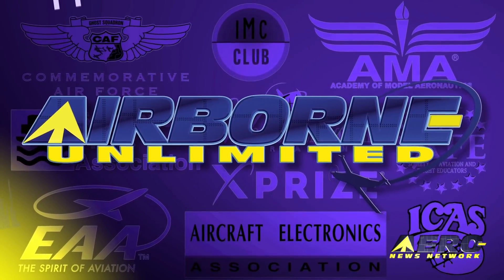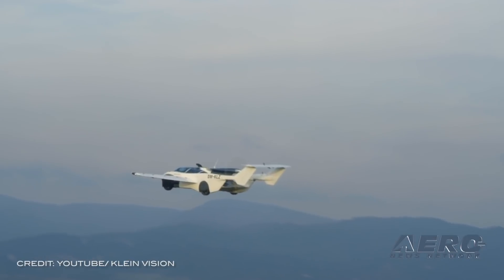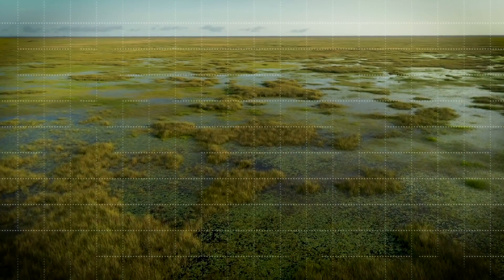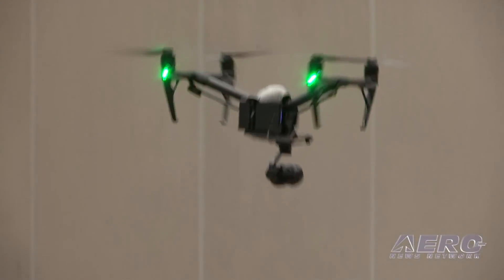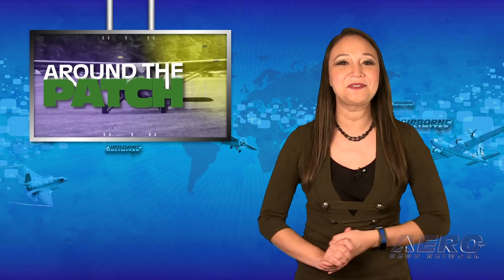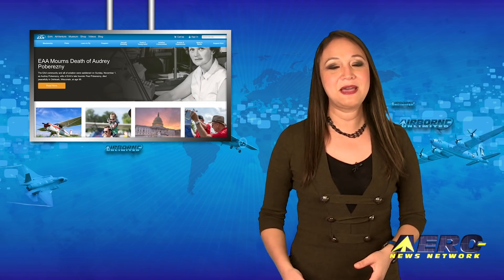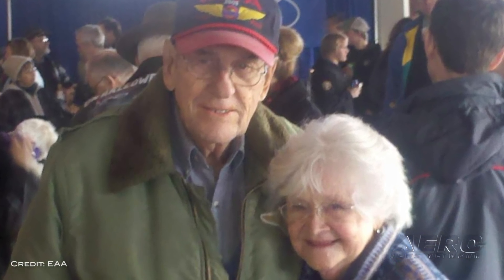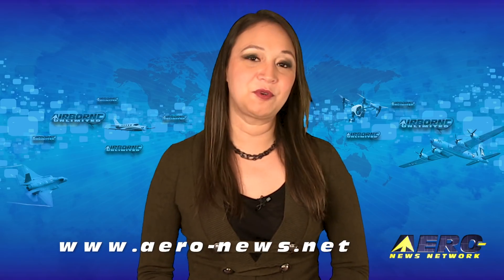Airborne 11.06.20: AirCar Flies!, Blue Angels, Gone West: Audrey Poberezny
Also: OSIRIS-REx Stows Sample, Drone Pilot Program, KAI FA-50 Demo, Arcadia Named FL GA Airport of the Year

AirCar (V5) is the latest generation flying car that transforms from road vehicle into air vehicle in less than 3-minutes. The fifth-generation flying car designed by Professor Stefan Klein completed two 1500 foot AGL pattern flights at Piestany airport in Slovakia this week. The model safely achieved two full airport patterns, including two takeoffs and landings. The two-seat model weighs 1,100kg and can carry an additional load of 200kg per flight. Powered by a BMW 1.6L engine, the car-plane has an effective power output of 140HP. The estimated travel range of AirCar is 1,000KM and flight consumption of 18 l/hr. The Navy Flight Demonstration Squadron, the Blue Angels, conducted a final flight on the F/A-18 A/B/C/D “Legacy” Hornets, November 4th. The final flight of the Legacy Hornets signifies the official transition of the Blue Angels to the F/A-18 E/F Super Hornet platform. “We are incredibly honored to have the opportunity to salute those teams who have flown, maintained and supported this platform for over three decades of service,” said Commander. Brian Kesselring, U.S. Navy Blue Angels commanding officer and flight leader. “We deeply appreciate the expertise and operational knowledge Blue Angels past and present have brought to the team and we look forward to enhancing our operations as we fully transition to flying the Super Hornet.” In remembering Paul Poberezny, one can not have a complete memory of that great friend and soul without also including his wife, Audrey -- often close at hand...
Audrey passed away in Oshkosh on Sunday, November 1, at age 95. Jack Pelton, Experimental Aircraft Association CEO and Chairman of the Board offered a statement on the death of Audrey Poberezny, wife of the EAA's late founder Paul Poberezny: "The quiet power behind the leader in EAA's formation and development was certainly Audrey Poberezny..." All this -- and MORE in today's episode of Airborne!!!

Airborne 11.06.20 is chock full of info in this Daily News Episode, Friday, November 6th, 2020... Presented by Aero-TV veteran videographer and Airborne Host Sophie Hurlock. Sophie is supported by ANN Chief Videographer Nathan Cremisino, as well as ANN CEO/Editor-In-Chief Jim Campbell. This episode covers:

It Flies! AirCar Demonstrates Basic Flight Capabilities
Blue Angels Conduct Final Flight on Legacy Hornets
EAA Mourns Passing Of Audrey Poberezny
All Stowed Away: NASA’s OSIRIS-REx Stows Sample of Asteroid
DoT Announces Drone Pilot Program
ITPS To Participate In KAI FA-50 Demo/Promotion
Arcadia Municipal Airport Named FL GA Airport of the Year